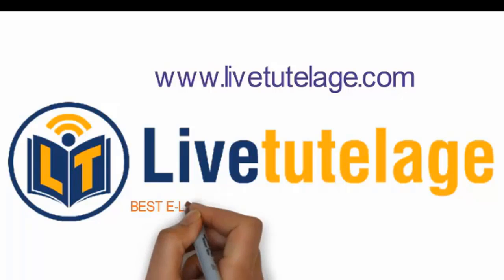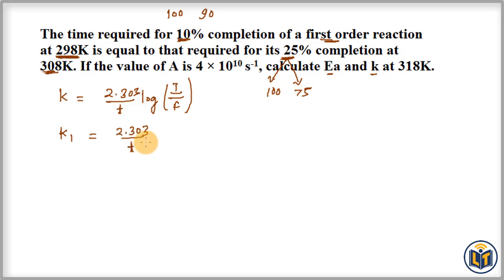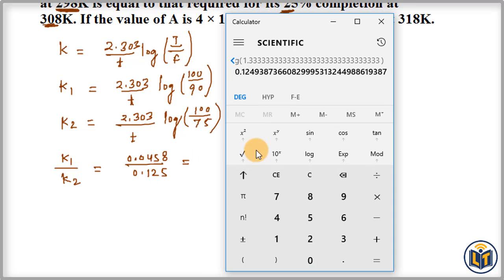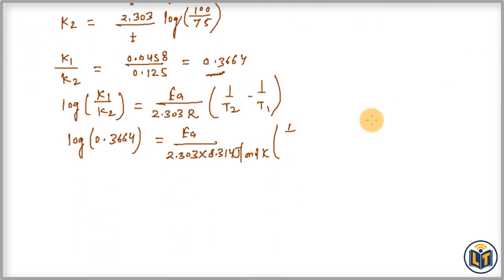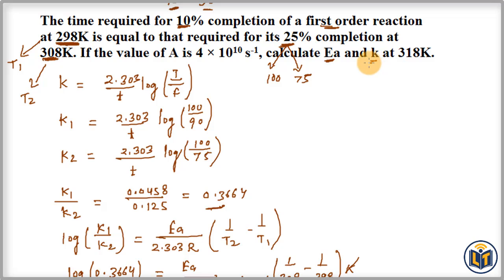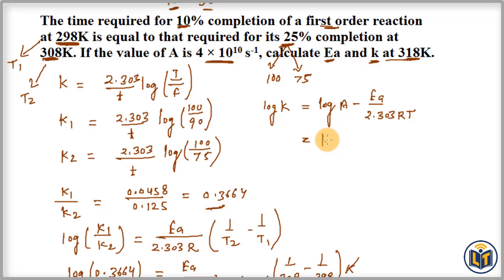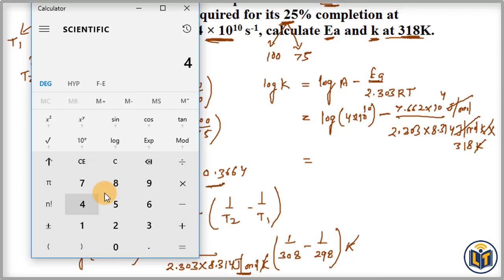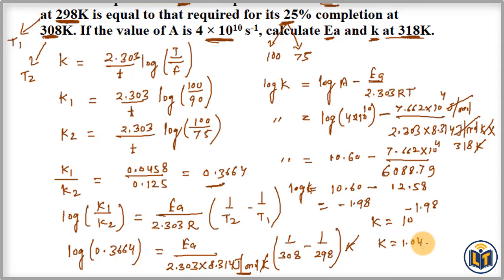NEET/IIT JEE/ NCERT: Chemical Kinetics - Exercise Question 4.29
The time required for 10% completion of a first order reaction at 298K is equal to that required for its 25% completion at 308K. If the value of A is 4 × 1010 s-1, calculate Ea and k at 318K.